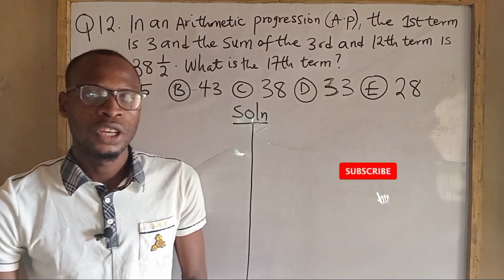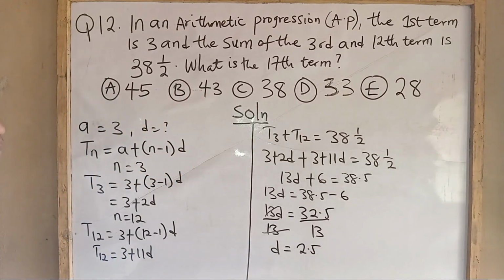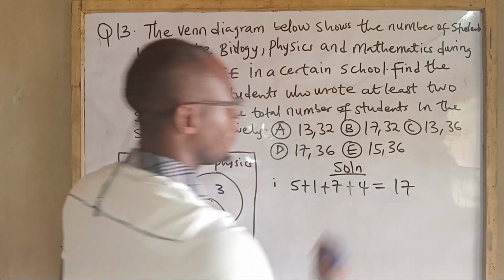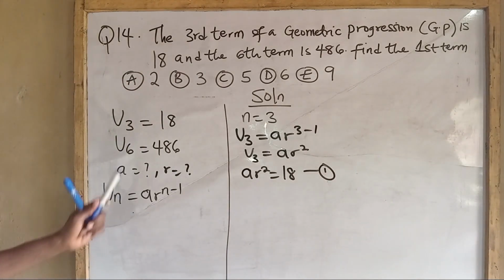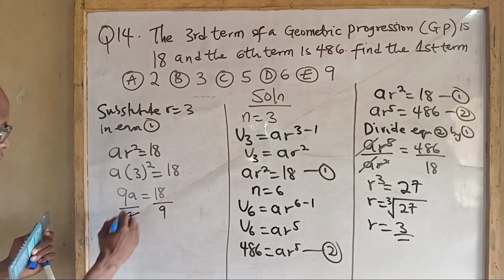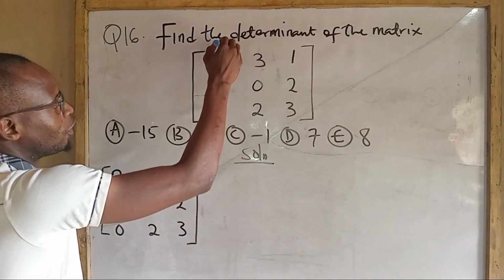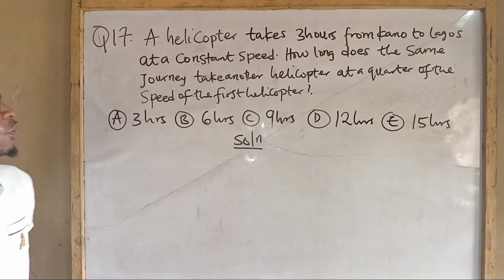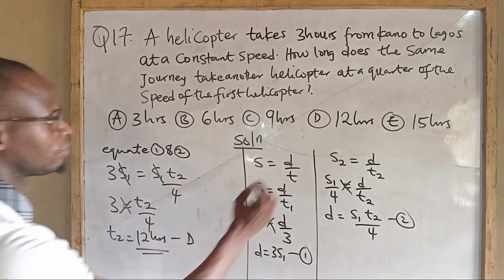SOLUTIONS TO NECO 2023 MATHEMATICS OBJECTIVE QUESTIONS |12-17| ROAD TO 2024